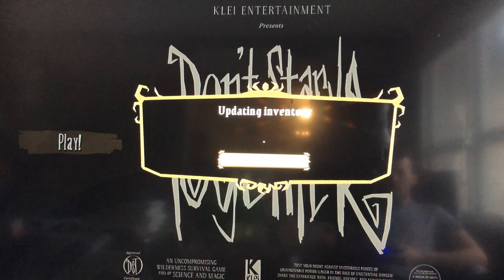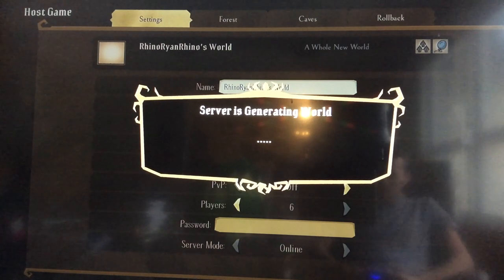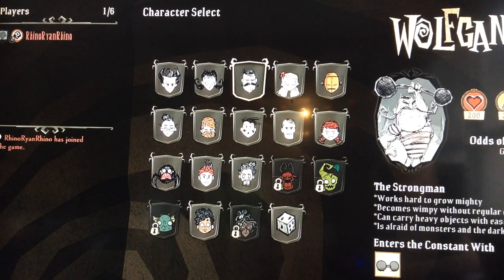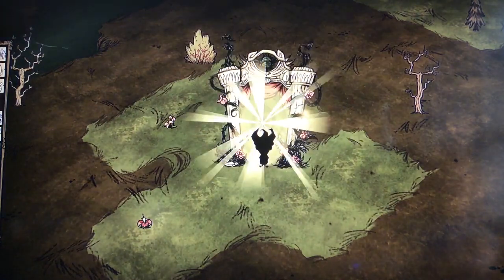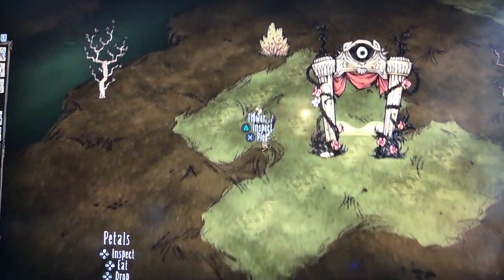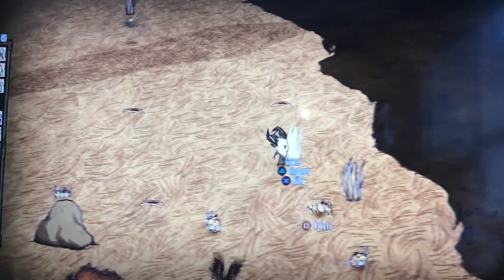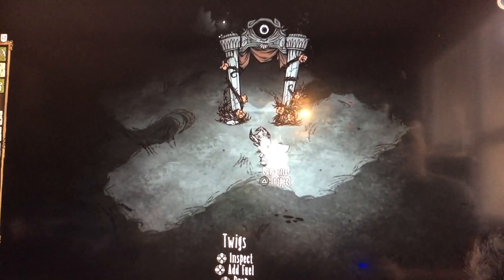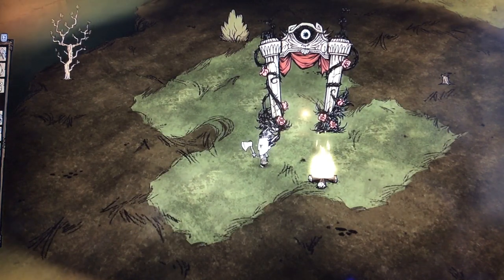DONT STARVE TOGETHER CONSOLE EDITION GAMEPLAY PART 1 WILSON IS FIGHTING A PIG TO SURVIVE